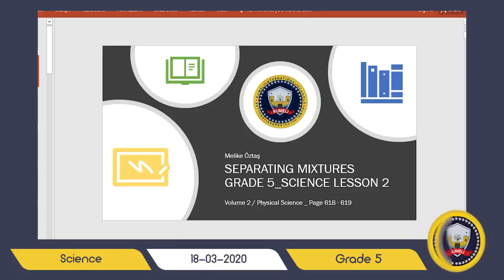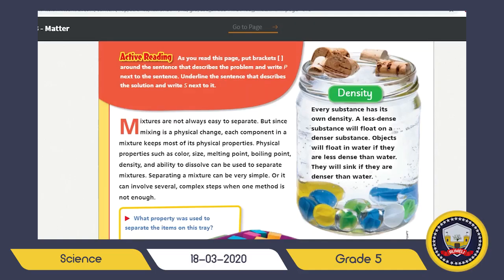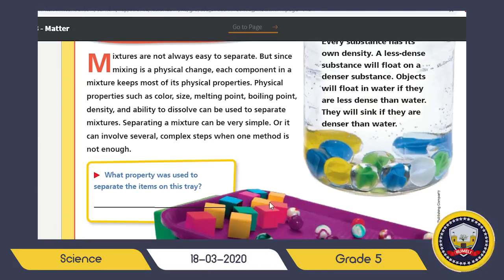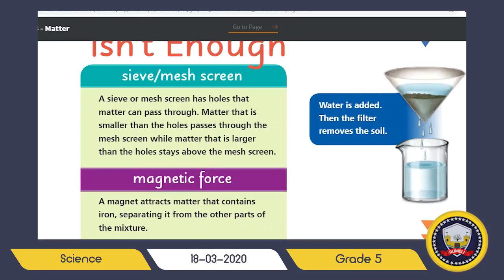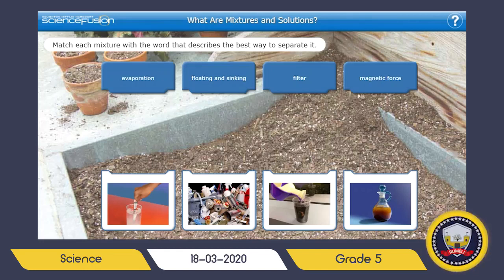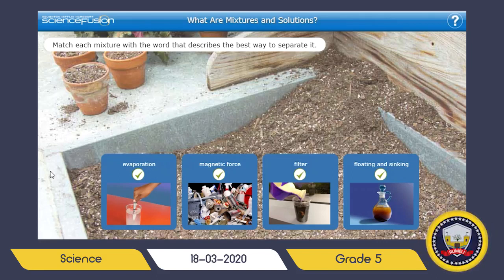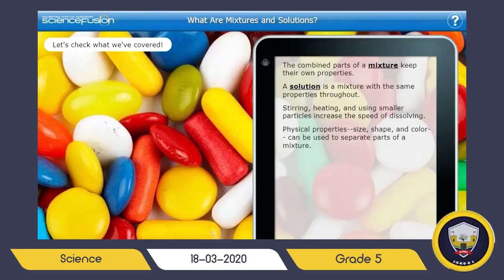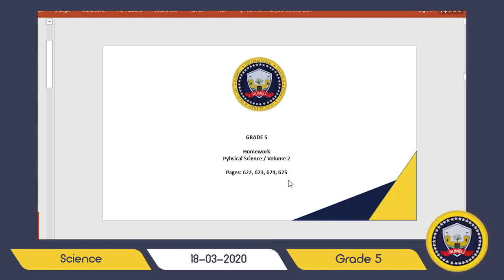G5 A B Science Lesson 2 Melike 2